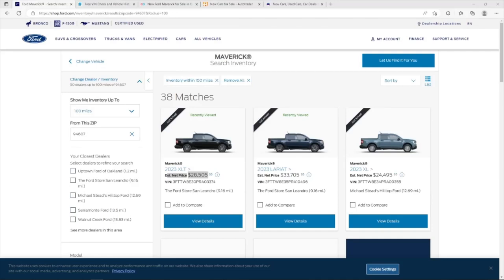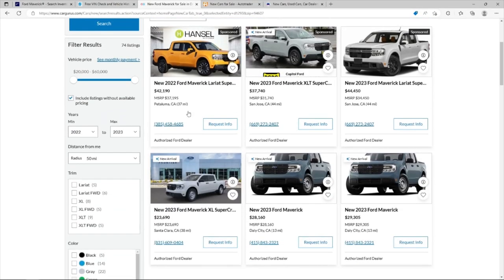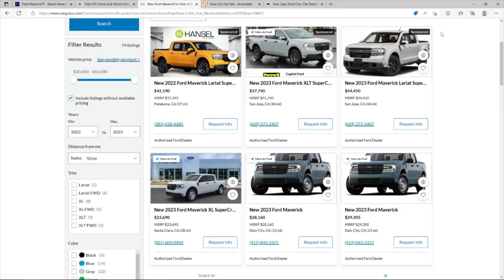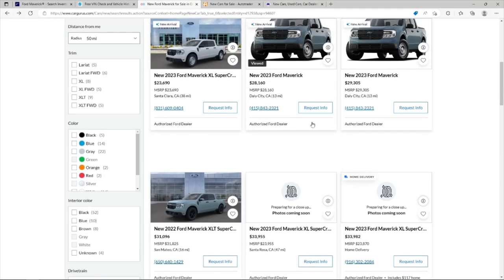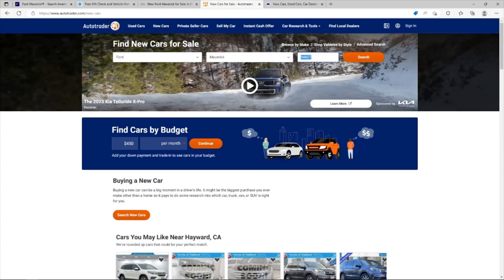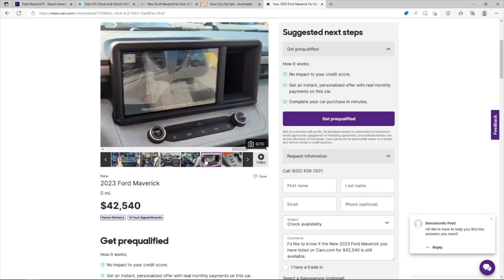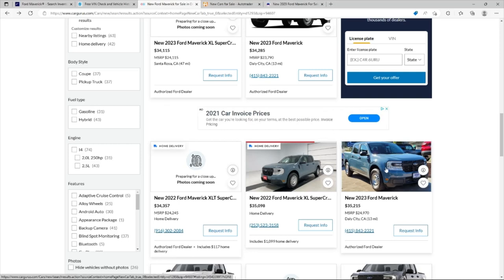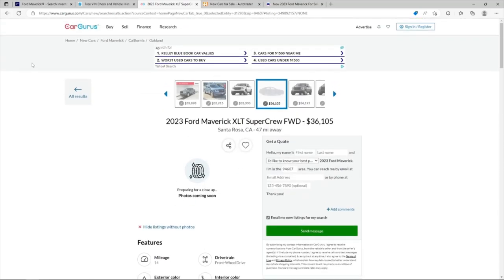How to get a 2023 Ford Maverick if you missed the pre order?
Did you not pre order a 22 or 23 Ford Maverick? Did you want to get a 2023 but don't know how? This Video I talk about to find one online.
I also talk about how you will be paying over MSRP if you want to get one
Prices are high and dealers are still asking more then the car is worth
It's simple supply and demand. The demand for the truck is high so they can ask more $

Watch this video and let me know if the comments below if you were able to buy one from a dealership at MSRP? Let me hear your story

Easy great apps that pays % 4.15 on your money way more then any bank!